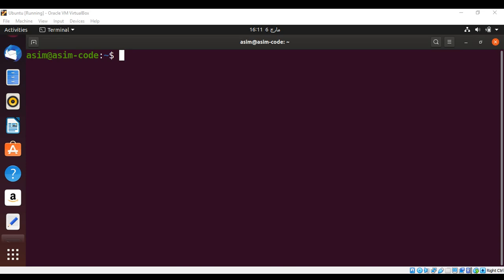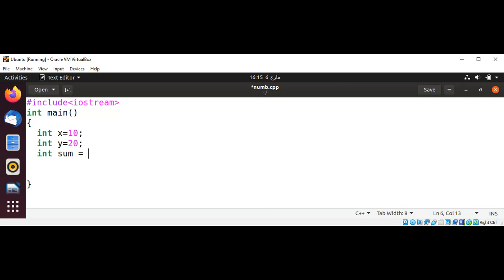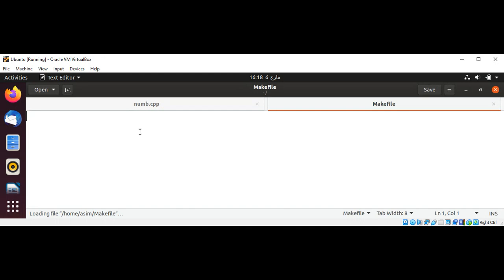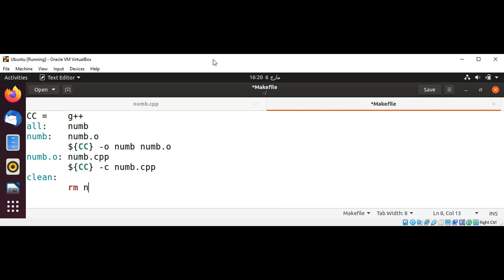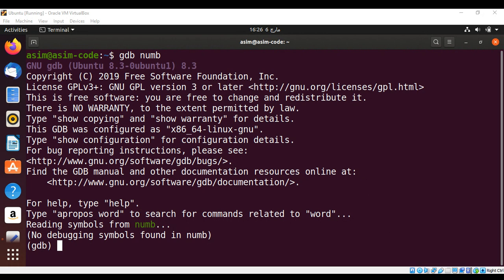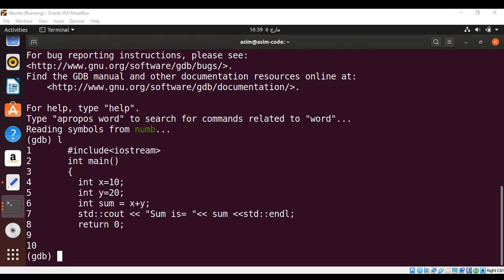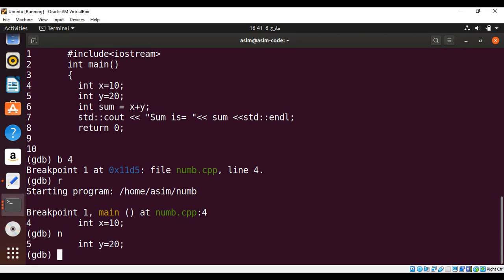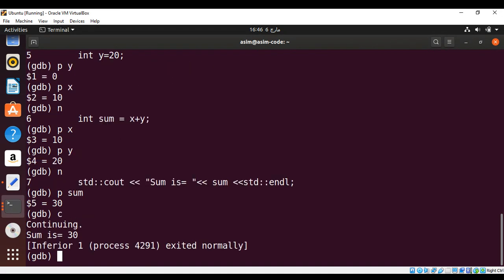How to use GDB Debugger to debug a C++ program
In this video we will learn how to use GDB Debugger to debug a C++ program.